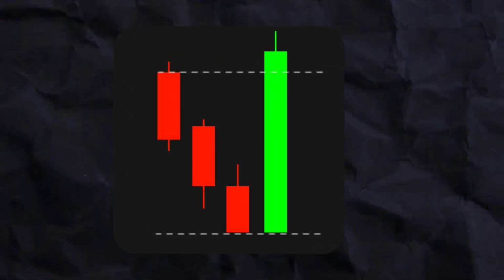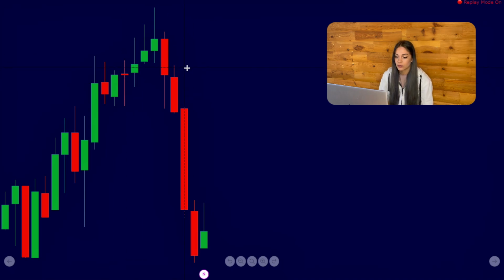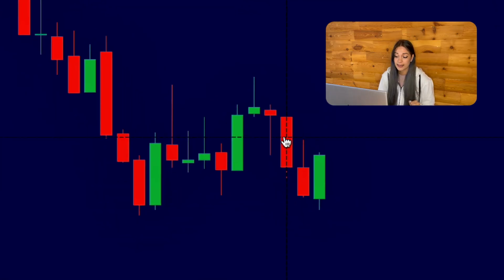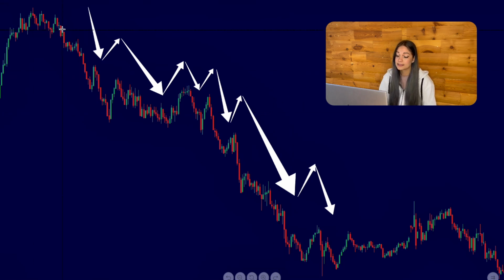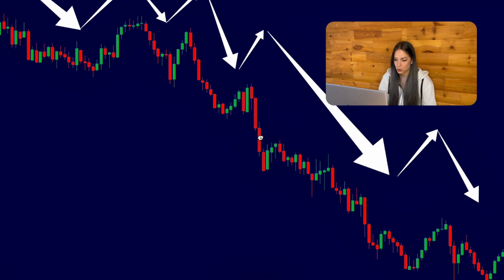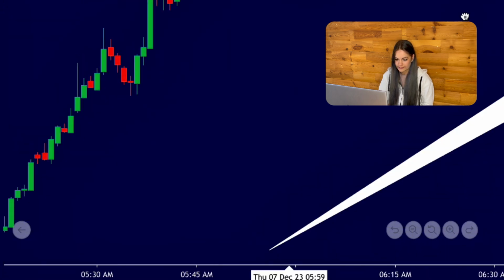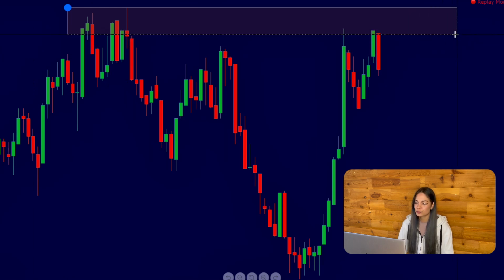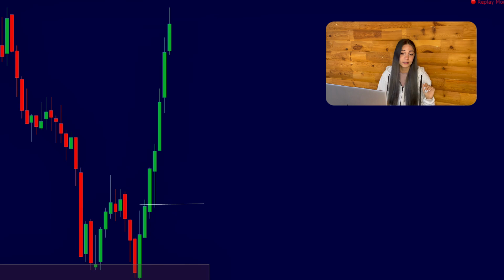ULTIMATE Candlestick Pattern For Sniper Entries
What is the best candlestick pattern for binary options in my opinion? Probably 3 Line Strike, learn why in this video!

Other useful Videos:
Price Action Playlist No list=PLW46gS34bn7r5dvHhcOSd5UYuhQiuPNTp

Chapters of the video:
0:00 - Intro
0:30 - 3 line strike pattern
2:39 - Other forms
4:42 - Trendline entries
10:30 - S&R entries
12:30 - Conclusion